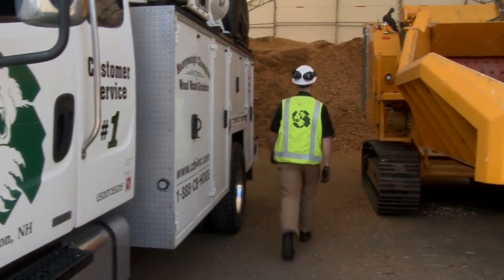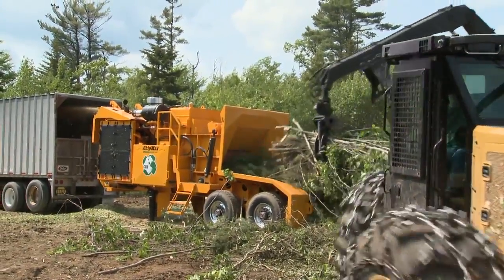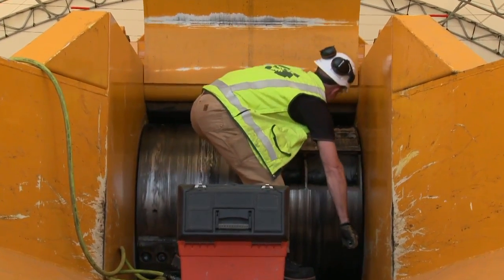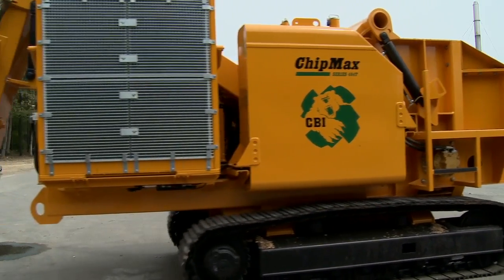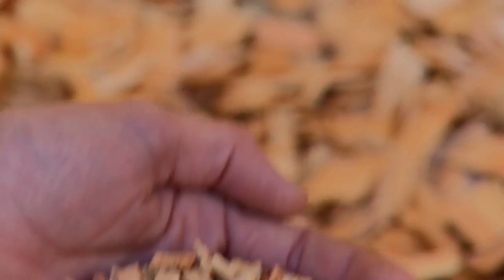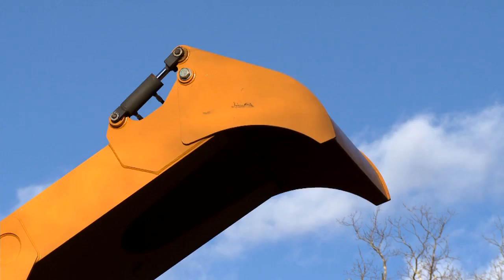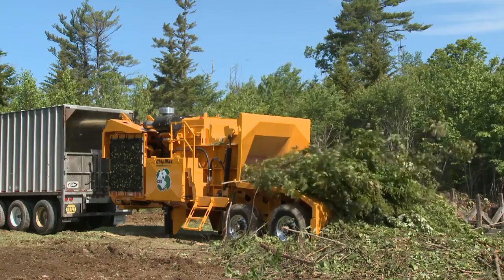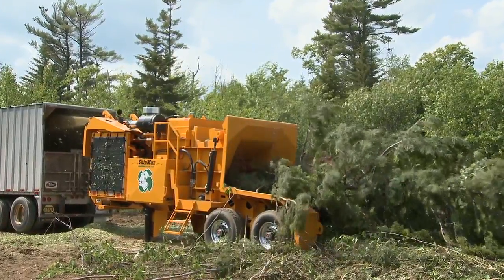CBI ChipMax TBC435 Sales Video hd